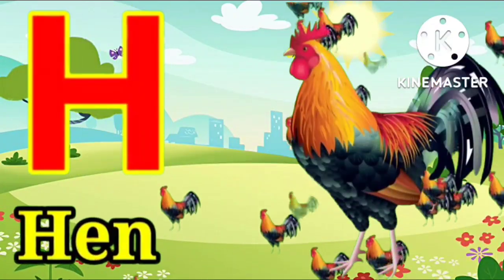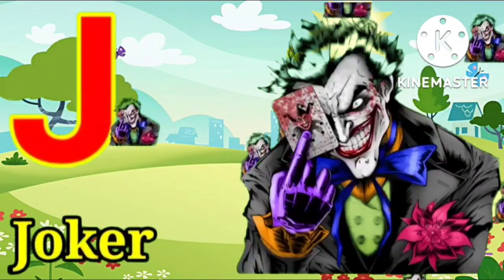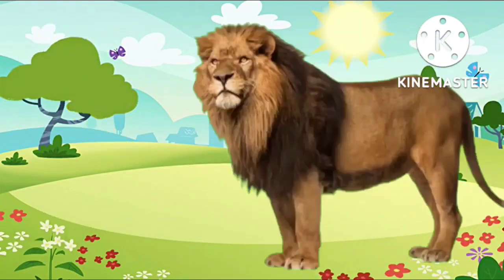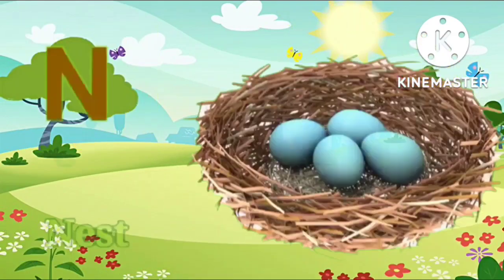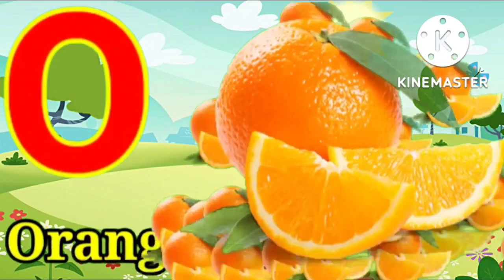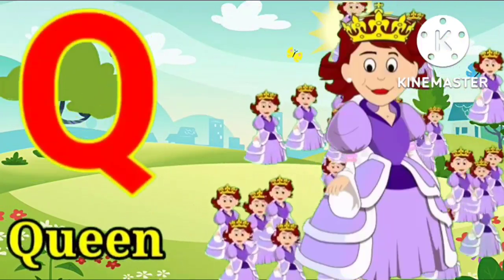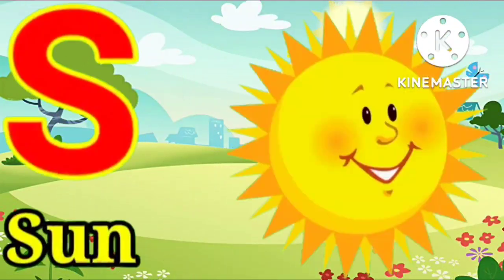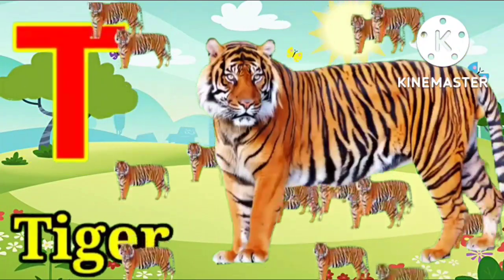a for apple, b for ball ,c for cat,d for dog,a to z,alphabets,ए फाॅर एप्पल,एबीसीडी,apple wala video